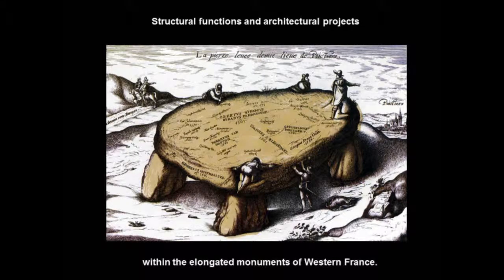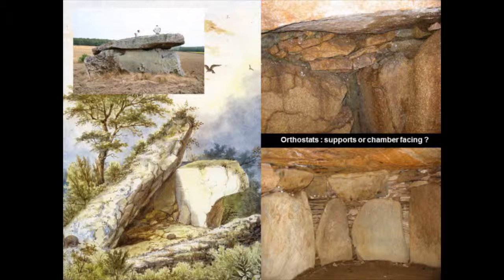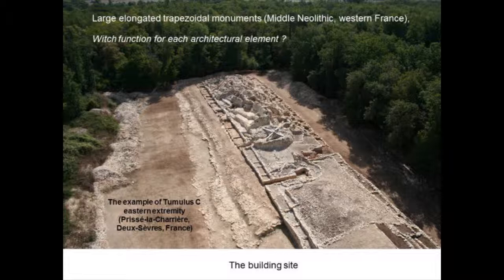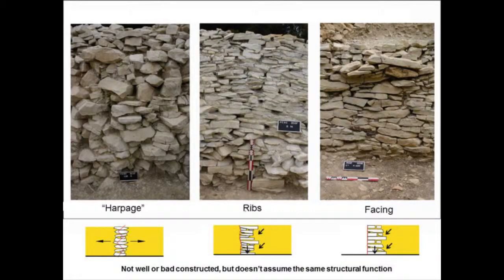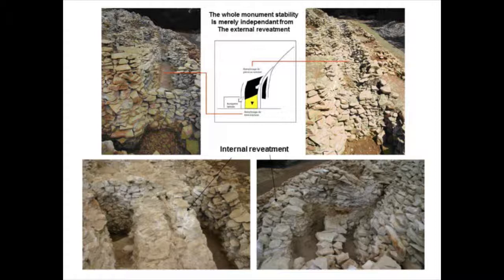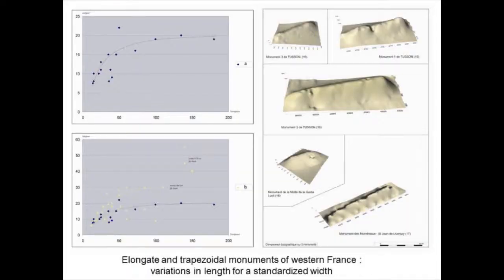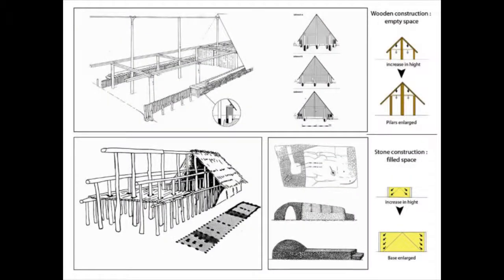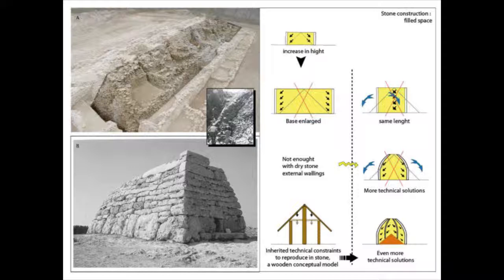Structural functions and architectural projects within the elongated monuments of Western France.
Presentation done during the IVth meeting of the European Megalithic Studies Group by Luc Laporte, Chargé de Recherche, CNRS.